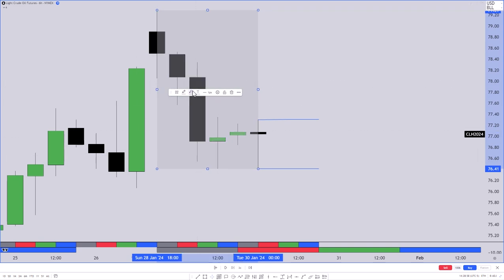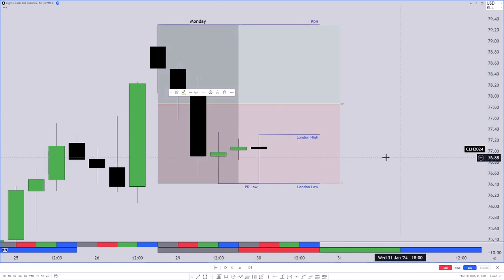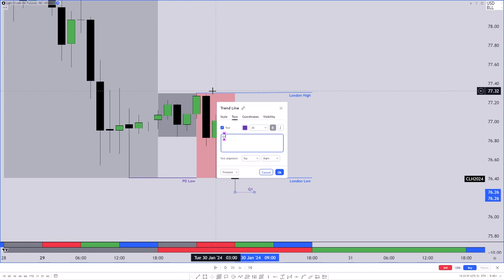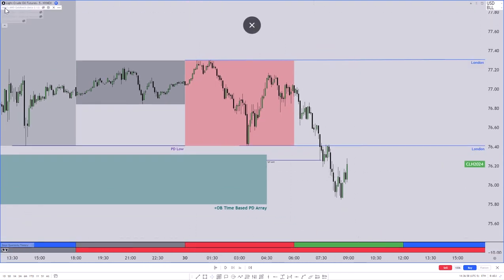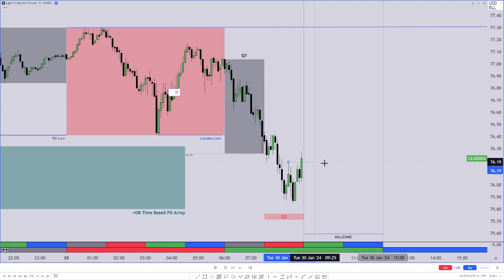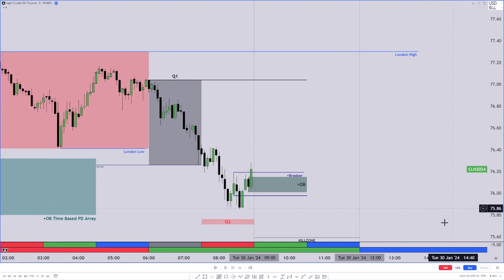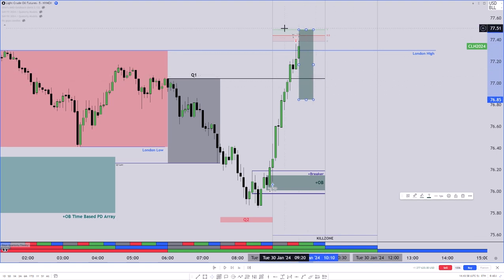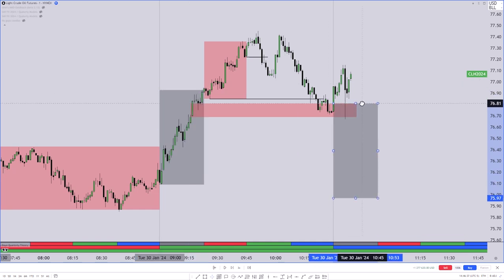New York Session Daily Bias External Bias Profile